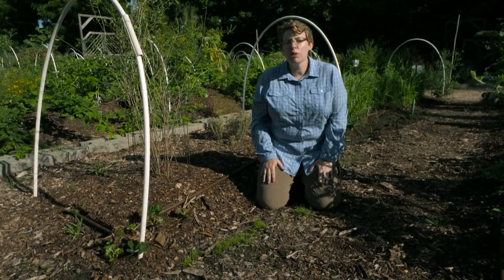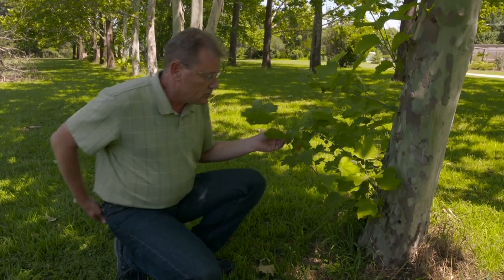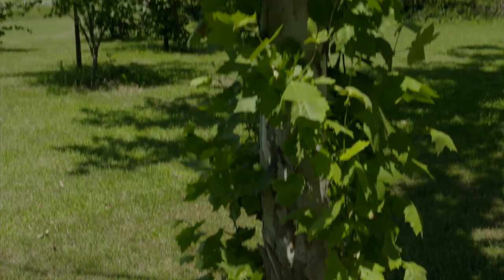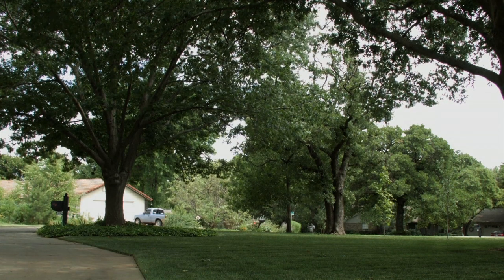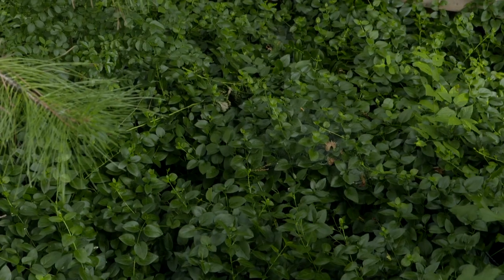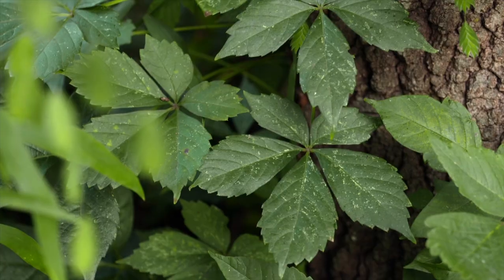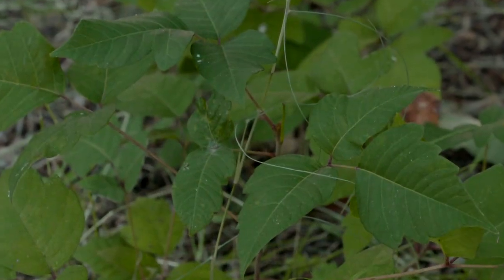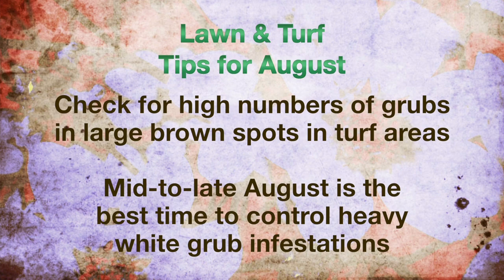Full Show (8/1/15) 4205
Segments in this show feature:
-Identification of the weed Kyllinga
-Gardening Tips for August
-Controlling Weeds in ground covers with former host Ray Campbell
-Pruning Suckers and Water Sprouts with David Hillock